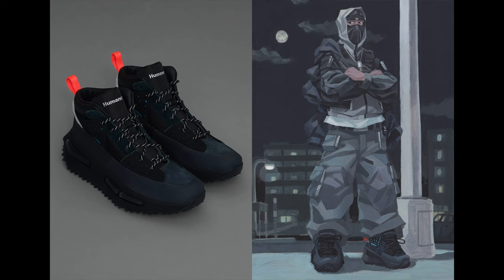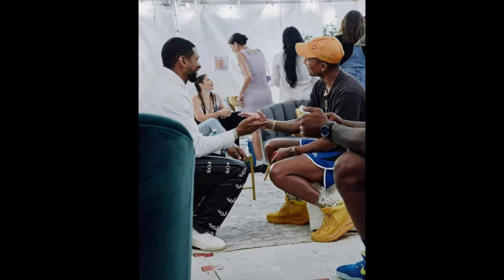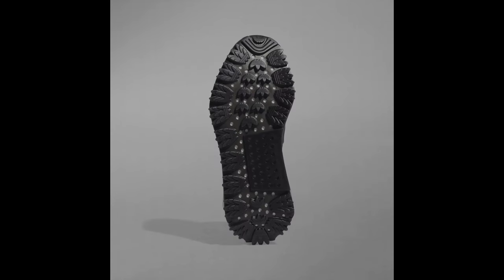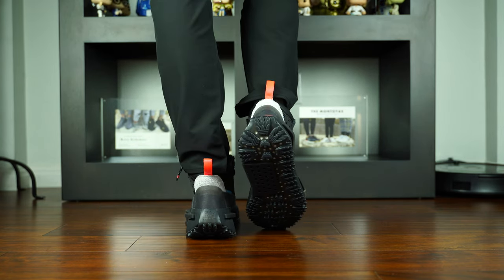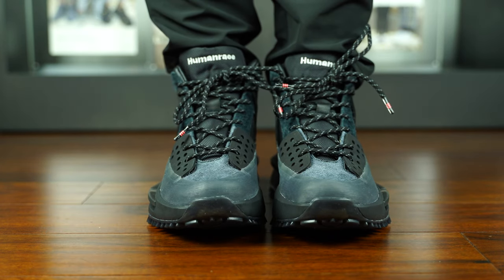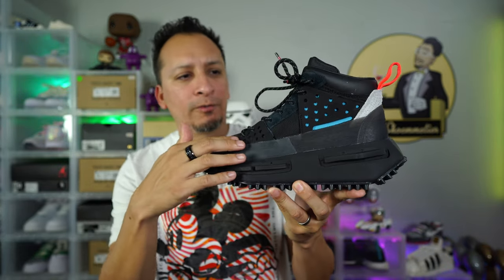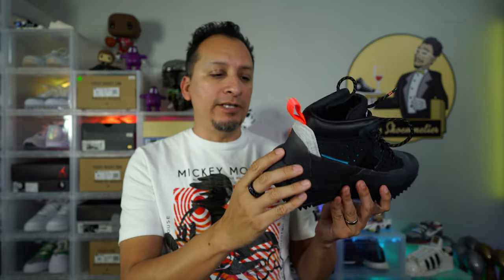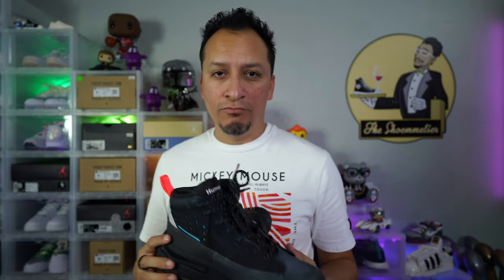Where RYAT on the Pharrell Williams x adidas Hu NMD S1 RYAT 'Core Black?'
The Pharrell Williams x adidas Hu NMD S1 RYAT 'Core Black' released on October 15, 2022, and retailed for $250 USD.